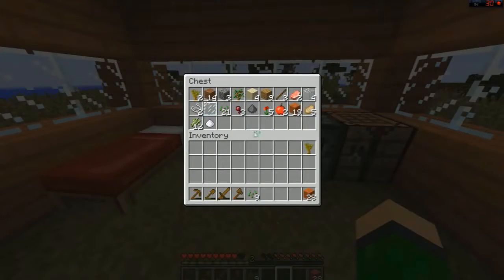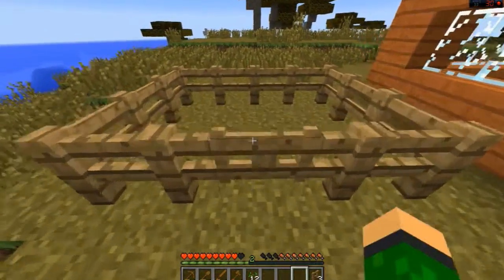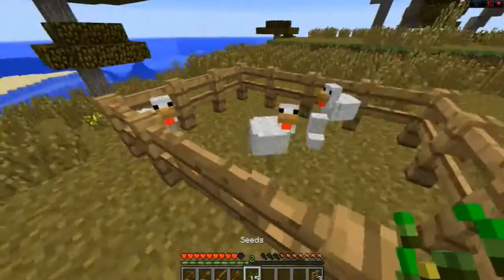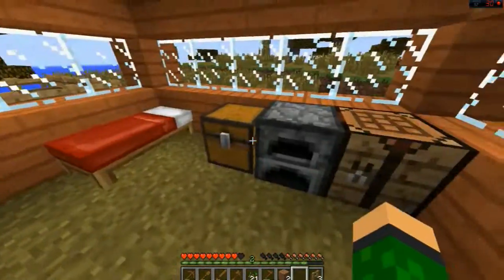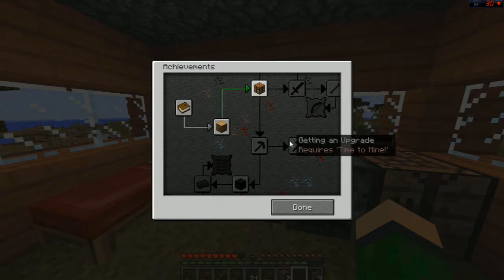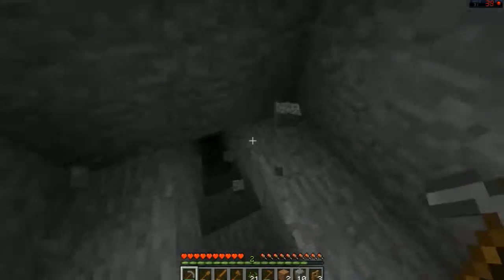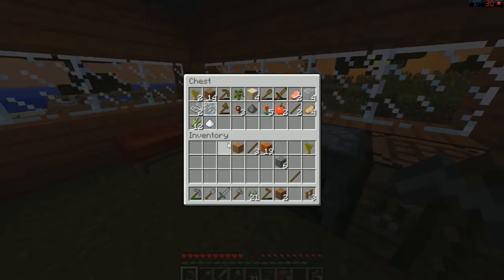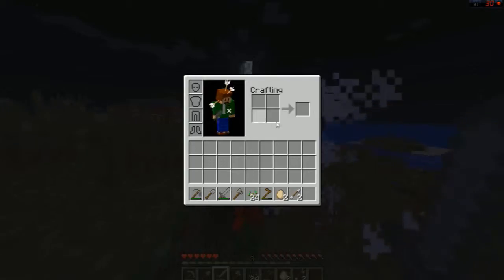Thebritishlemon Plays: Minecraft Survival #2 - Food Production!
Thanks for watching guys, sorry if it isnt the best thing to watch like me gathering materials, but there is a suprise a head that u will probably see in a week or so. Im looking forward to taking over the island and making our own civilisation. in the next video i will add some backing music so it makes my videos look and sound better